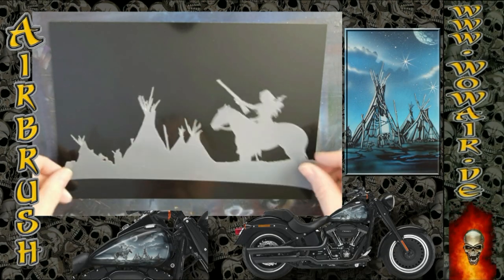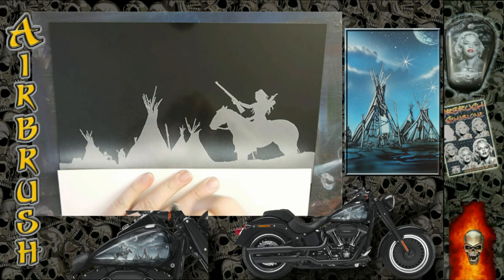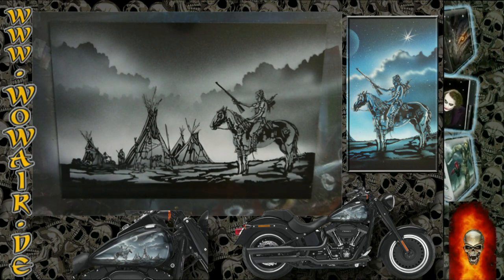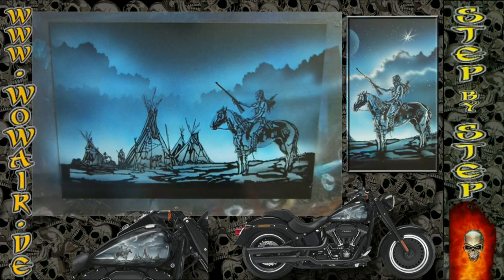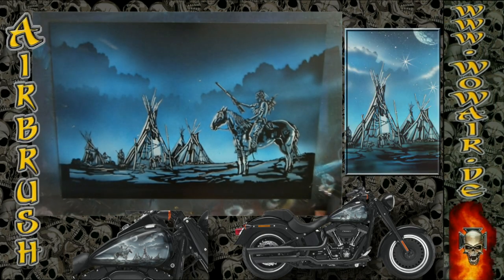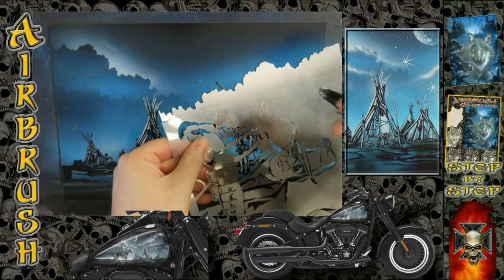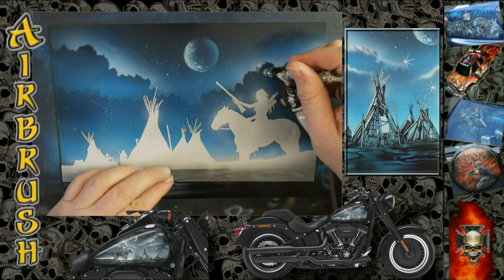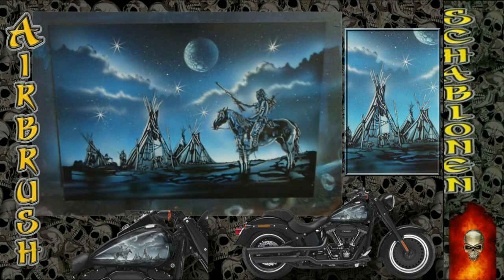Airbrush by Wow No.693 " Indian Tipi background " with english commentary HD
Airbrush with the Stencil technique for the perfect and fast picture of an Indian background .